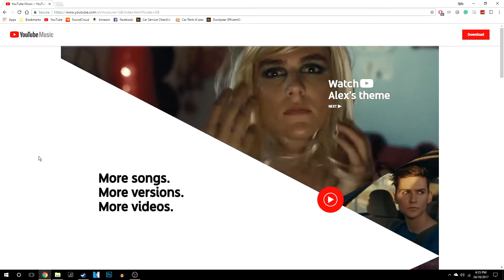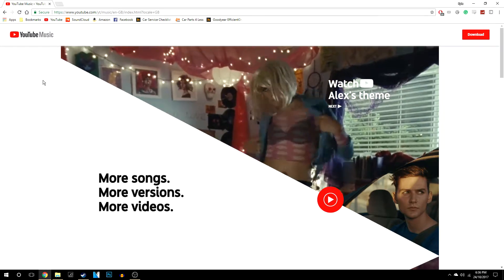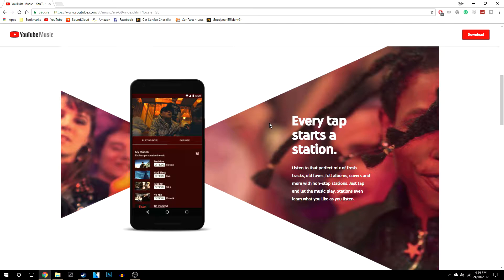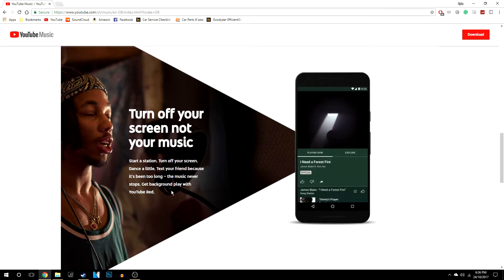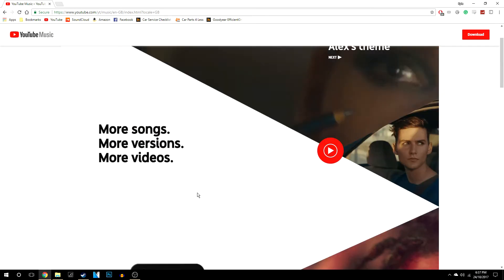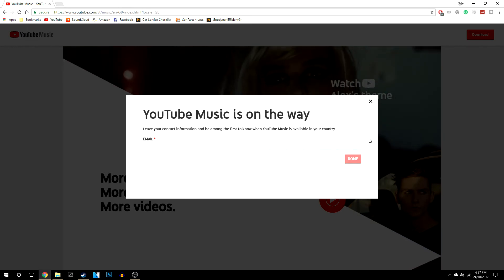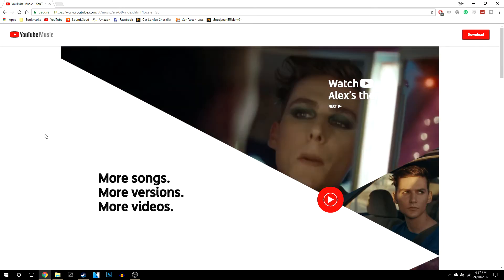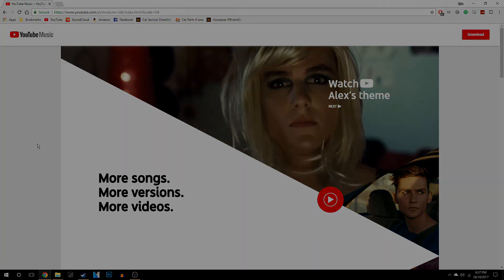How To: Download YouTube Premium Music App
In this video, I will show you how you can be one of the First to know when the YouTube Music Application is ready for you to Download and use!